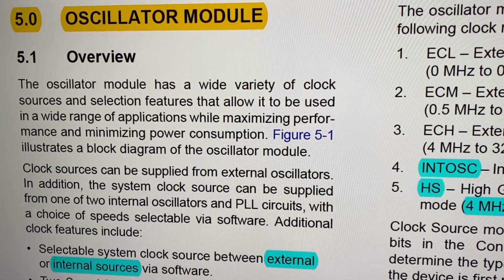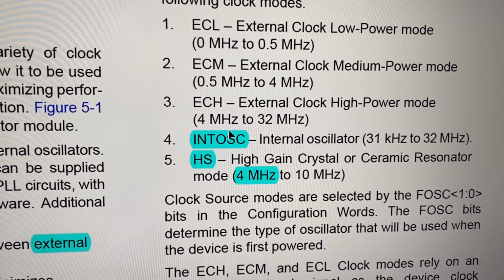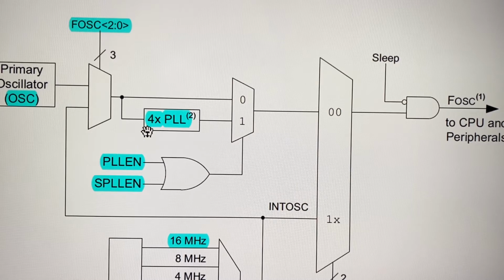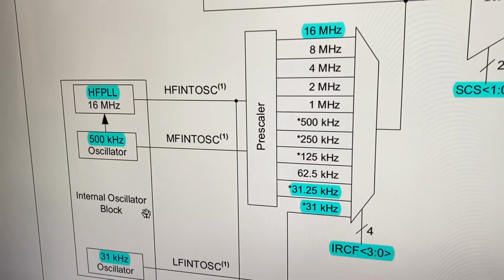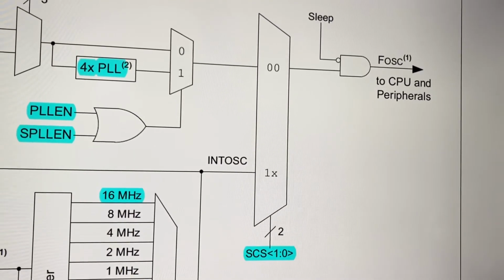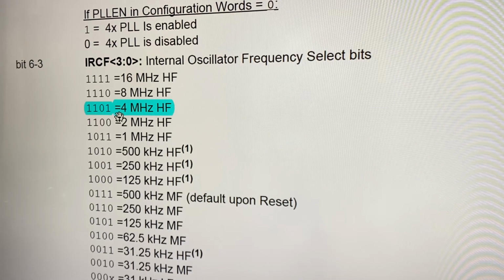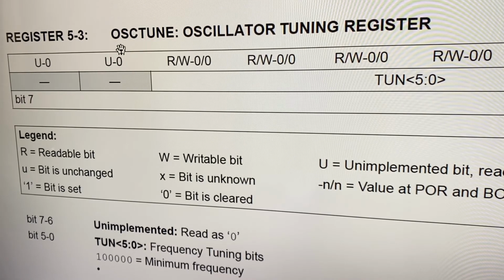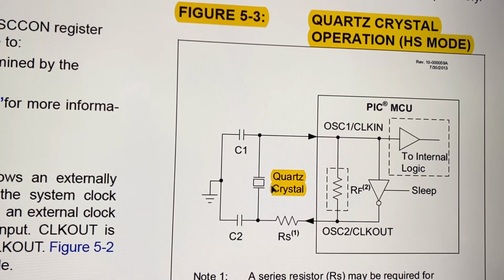Oscillator Module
Clock Source Block Diagram PIC16f1619